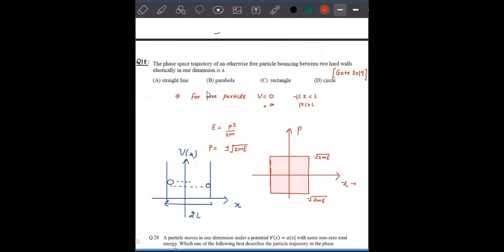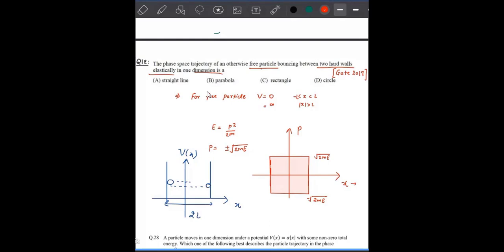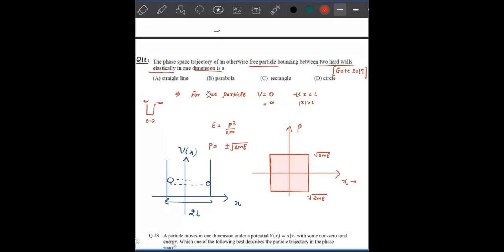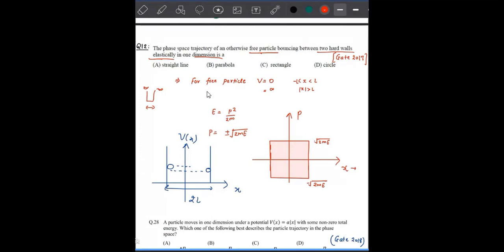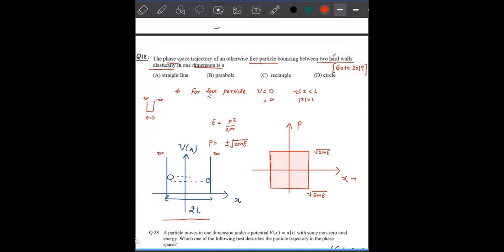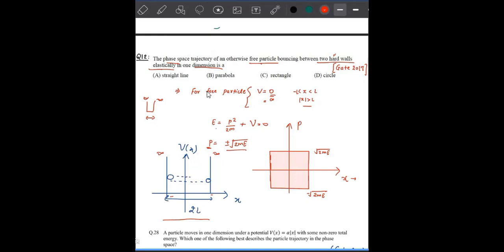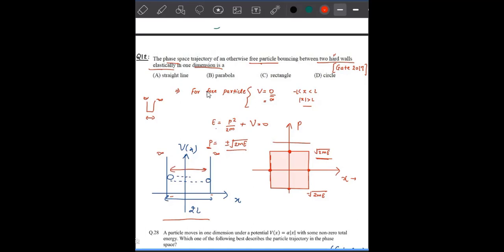Q12 Gate Physics 2017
It's a solution to Question 12 from the Gate Physics 2017 exam.